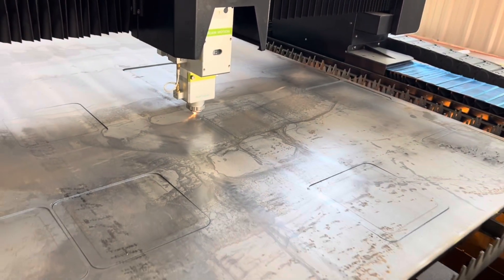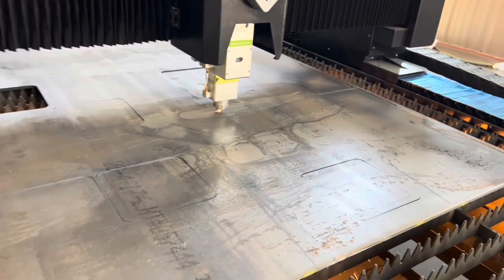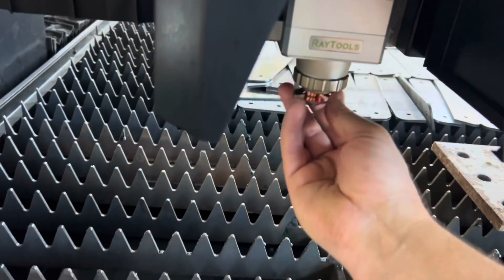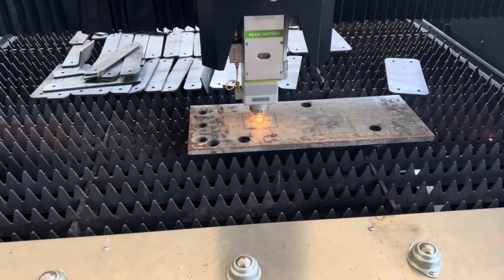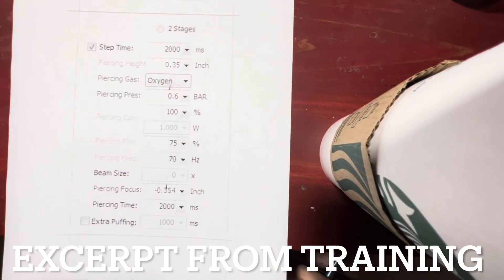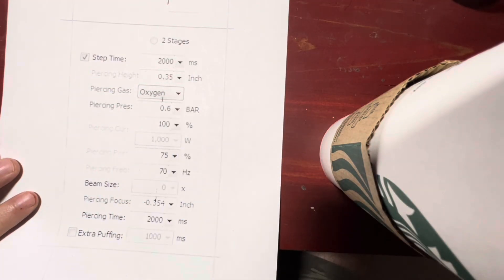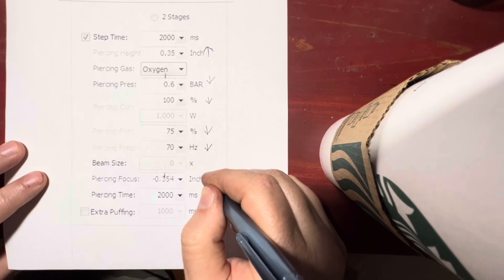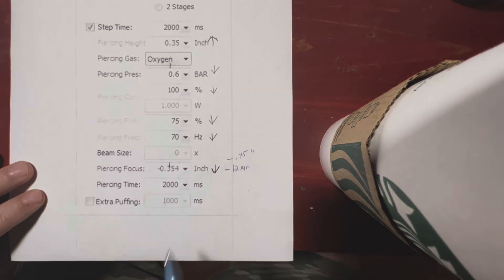NIGHTMARE: Piercing thick plate with a Fiber Laser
Mastering the Pierce process is now a segment of the Procut Series on how to perfect your cuts on a CNC Fiber Laser.

The methods taught will help you improve your cut and pierce on any brand or any power CNC Fiber Laser.